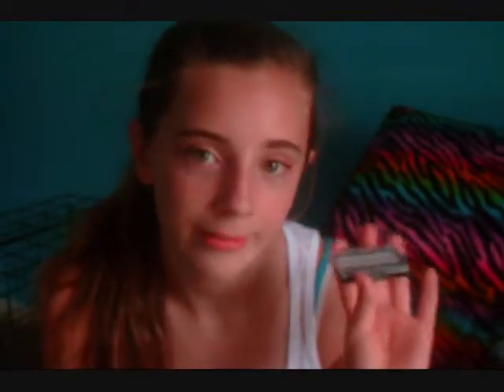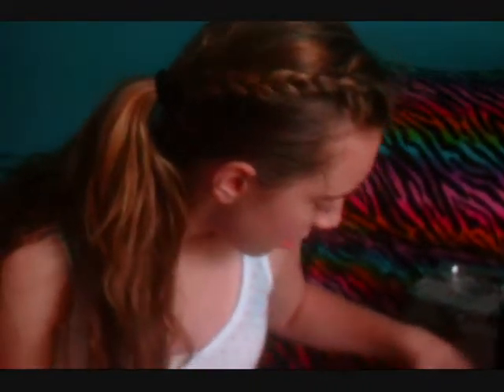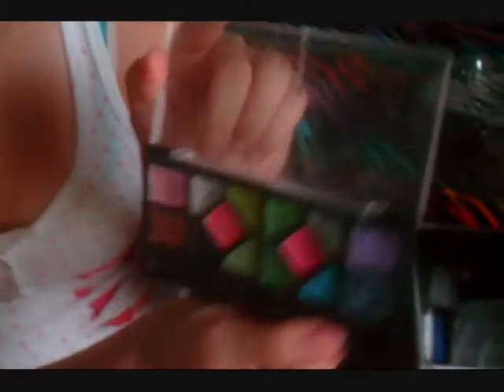Middle School Makeup Tutorial (Plus some advice)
Hey guys! sorry we haven't uploaded any videos lately... we haven't had time so we finally uploaded this one. This video is makeup ideas for girls going to Junior High or girls going to Middle School. My sister is showing you what she thinks they should wear because she is in Middle School. We hope this advice helps you!(: ~Chasity~ Fall Clothing Haul is coming soon!!